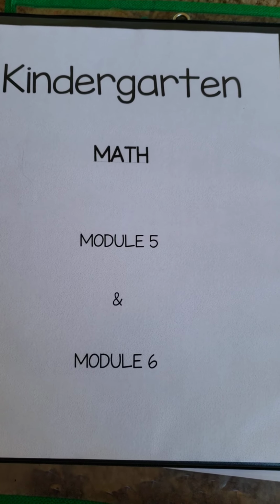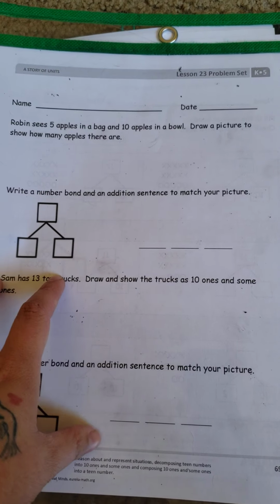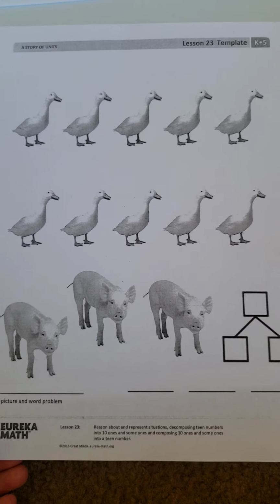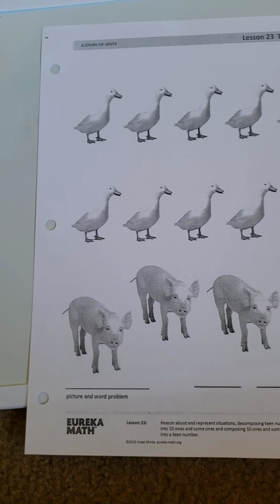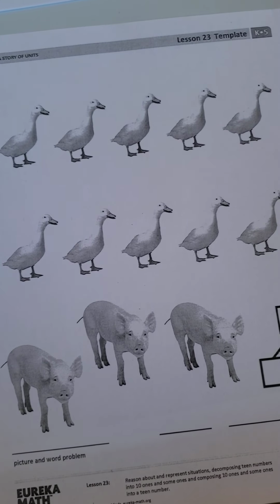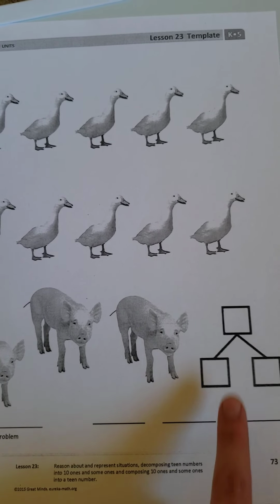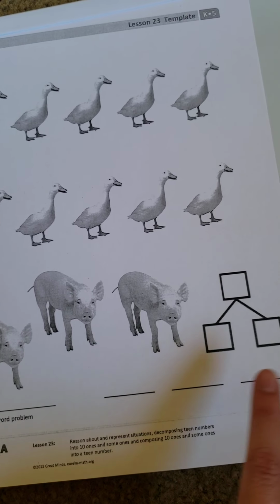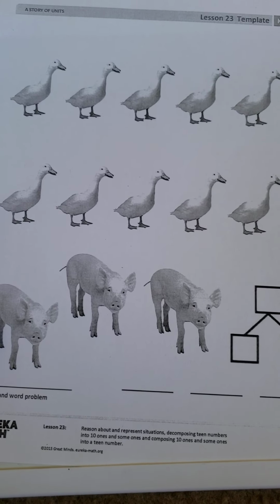Math - module 5 lesson 23